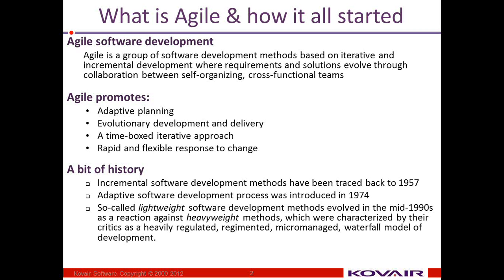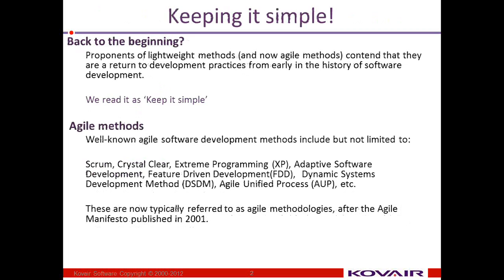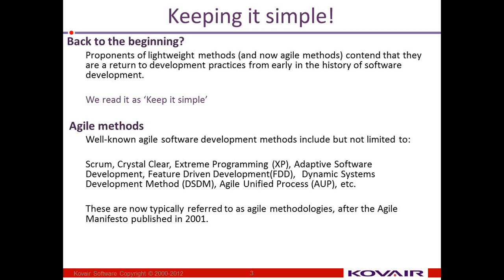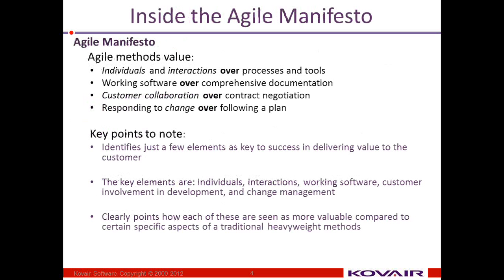What is Agile and how it all started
A very quick look at how it all started because you all familiar with this we will run through this section fairly and quickly. Agile is an umbrella term that includes various approaches, methods and techniques. Then you use short iterations and customer feedbacks so, their project team can keep up with the rate of progress as the requirement unfold and evolved. What the customer sees is the progress in terms of working software and not the documents or status report.